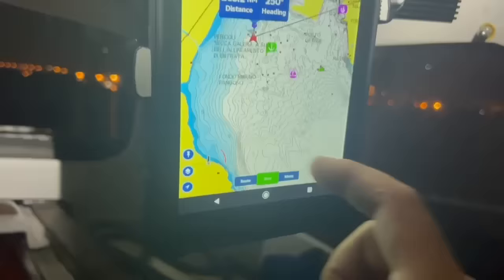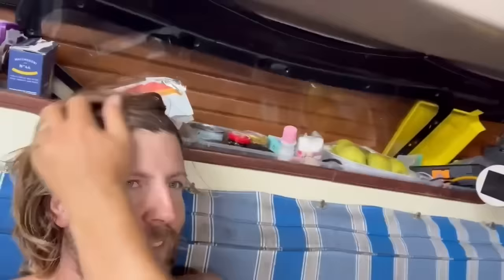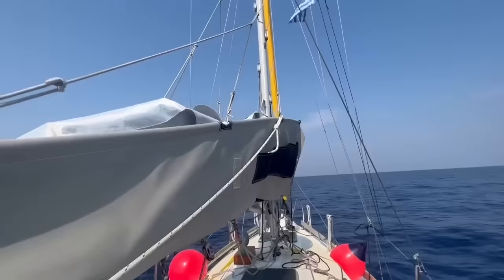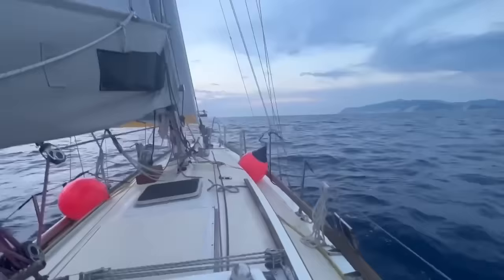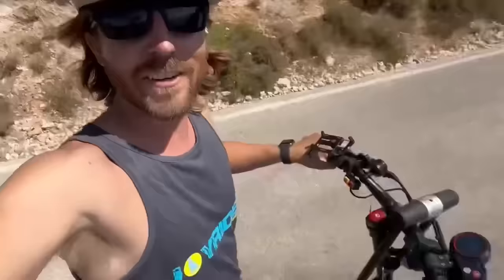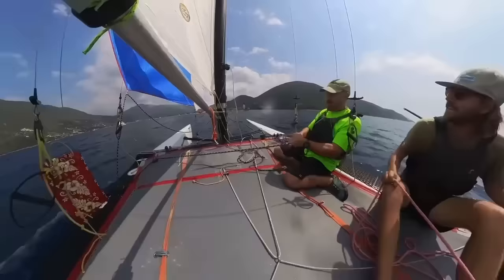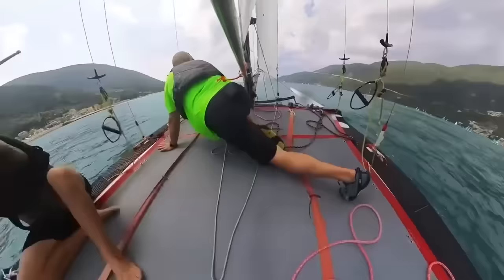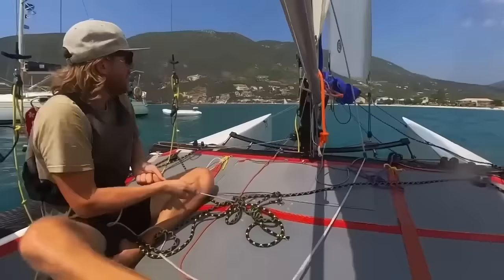4 day solo passage to the Greek town of Vasiliki 🇬🇷 & sailing cats with ​⁠@JoyriderTV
I sail across the Ionian sea to Greece with a few days of light wind.
Joes channel @JoyriderTV

Bitcoin: bc1q23xsnagqat94tcu6tr40zcj504njlzqq2hg39c